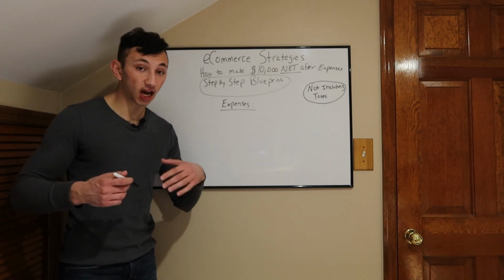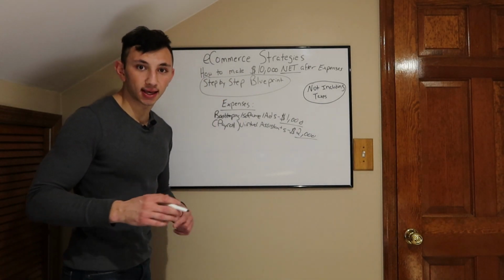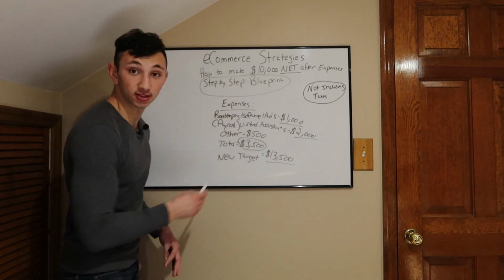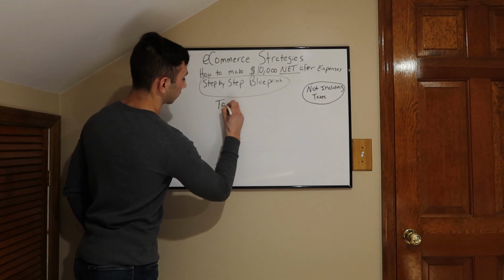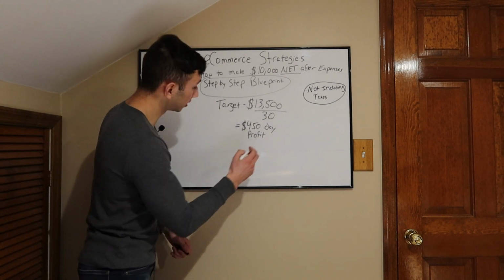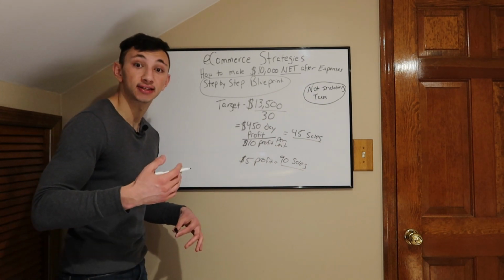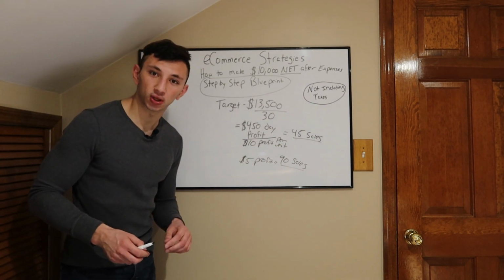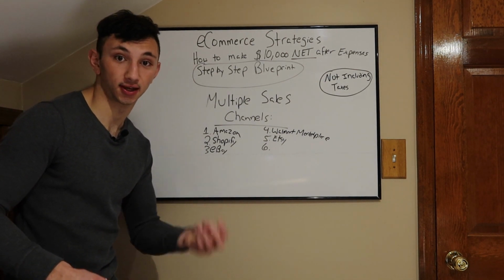eCommerce Strategies - How to NET $10,000 in Profit after Expenses (Step by Step Blueprint)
In today's video I share my eCommerce Strategies. How you can NET PROFIT $10,000 in Profit after Expenses (Step by Step Blueprint)

I will share with you how EASY it is to break down your eCommerce Strategies so you can map out how to reach your NET PROFIT GOALS in eCommerce 2023 and beyond.

This step by step walkthrough is my proven strategy so you do not want to miss this :)

(MY STORY)
My name is Mike and I am passionate about eCommerce, High Performance and Fitness.  This channel is going to showcase a combination of the 3. Because when all 3 are working in sync nothing is going to stop you from achieving success.

I started selling on eBay in 2015, began with video games and electronics from around my house. I remember the feeling I got in the pit of my stomach when I got my first sale, I was nervous and excited all at the same time. Soon after I began going to yard sales and stores and purchased items to flip for a profit. Fast forward to 2018 and I began dropshipping on eBay. Through many failed attempts, mistakes and various coaches I finally achieved a high level of success in 2021. And by 12/31/2021 I was able to generate over $220,000 in sales. All with the help of my 5 virtual assistant team members.

Fast forward to late 2022 and I am now scaling my multiple eBay Stores, growing my Amazon FBA Brands, applying for Walmart Marketplace and learning everything about Shopify and Facebook Ads.

My mission is to provide high quality durable products to the world. All while living a life of freedom, independence and financial abundance. And create a team culture that excites my staff and inspires them to grow mentally and financially with me.

My vision is to grow this YouTube channel to $1 Million Subscribers and build a community of individuals who thrive in eCommerce, Physically in Shape, and Mentally Tough and Disciplined with High Performance Tactics.

My goal is to give you the most value to start and scale your eCommerce business from anywhere in the world and achieve financial freedom while giving you the resources to get your body in the best shape of your life and get your mental state at the highest level possible!

- If you read this to the very end you are a winner! So let me know by leaving a comment ("ECOMMERCE 2023")